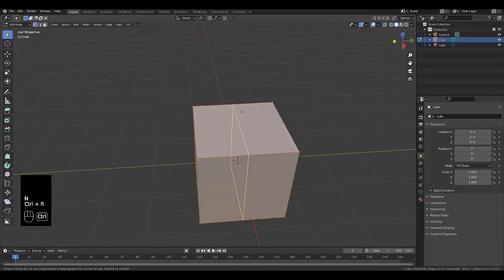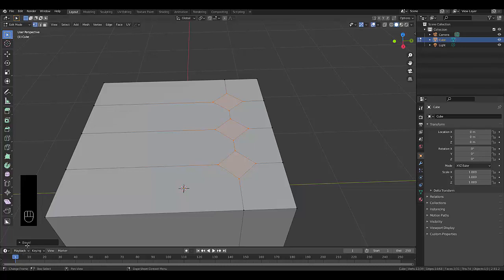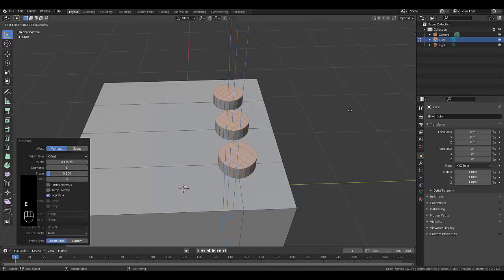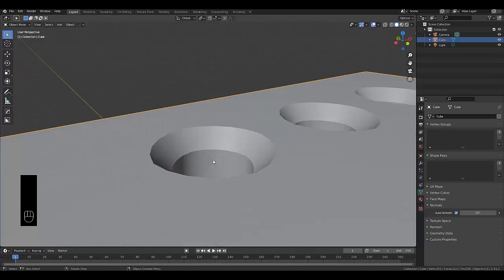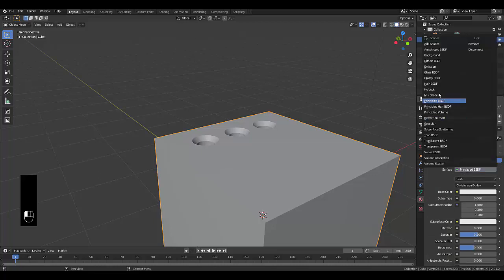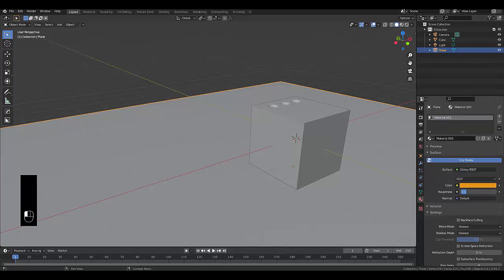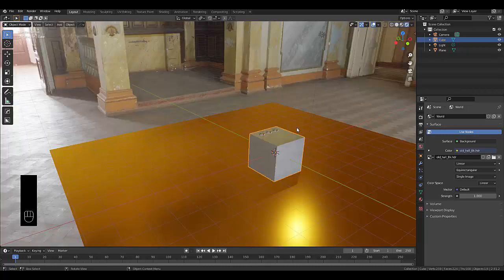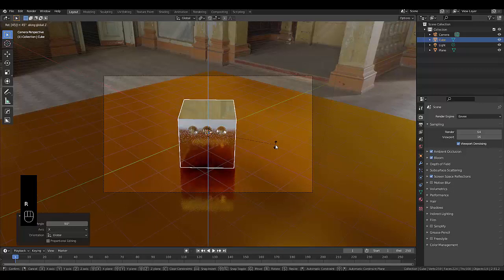How to cut holes with vertices in blender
In this tutorial we show you how to make cuts in a cube starting with vertices to make round cuts.